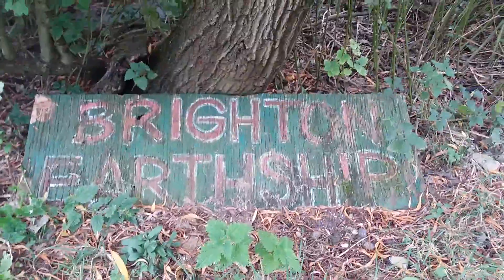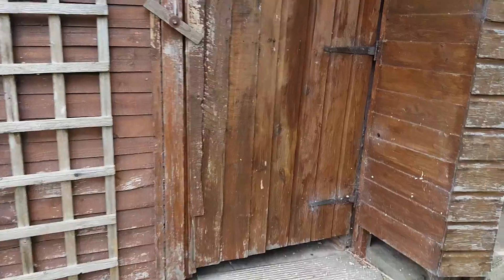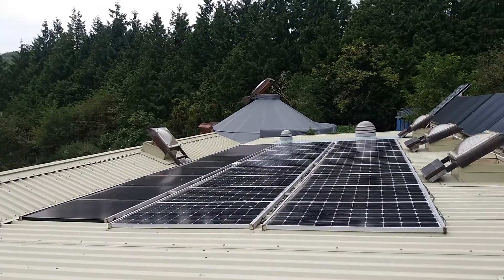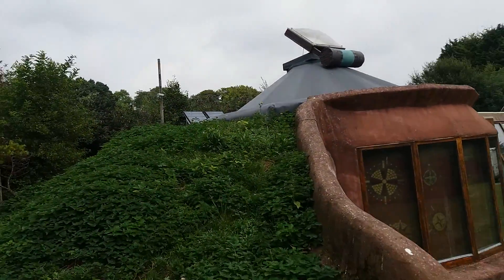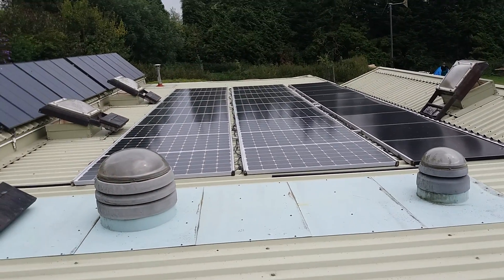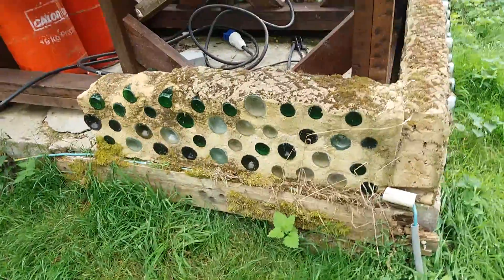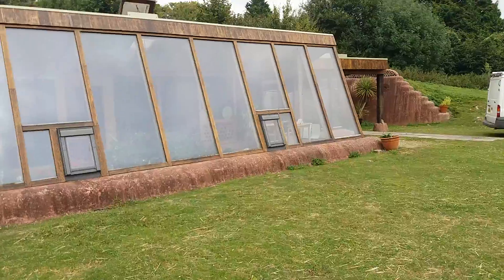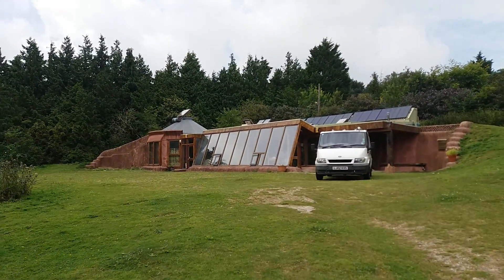Earthship Brighton - Off-Grid Passive Solar Building in South England UK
Here I take you for a short tour around Earthship Brighton, a larger example of the concept I introduced to you in my earlier video about Earthship Fife. We did actually get a chance to go inside after all, but the battery on my phone was low so i couldn't do any more filming. Apologies for the finger straying over the lens at one point.

Earthship's are built on the principles of passive-solar construction and designed to be as self-reliant as possible, generating their own power, processing waste water and providing food for the inhabitants.